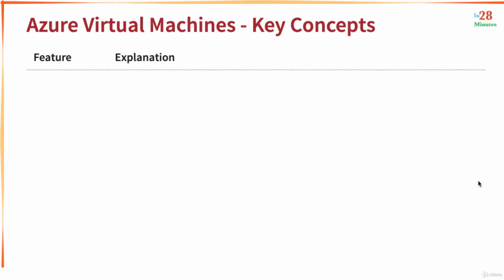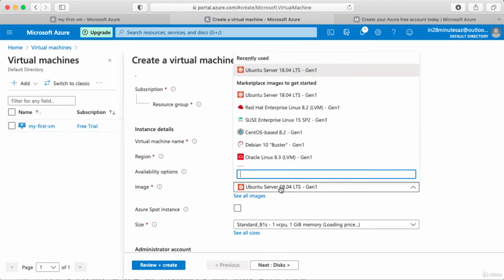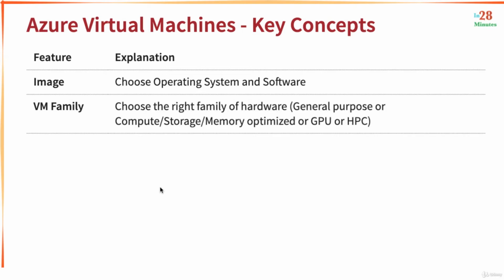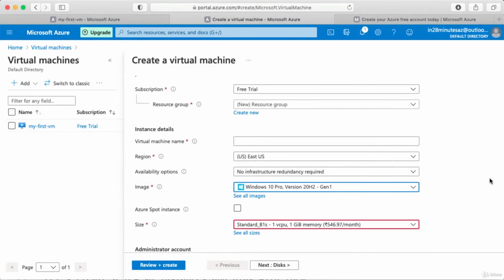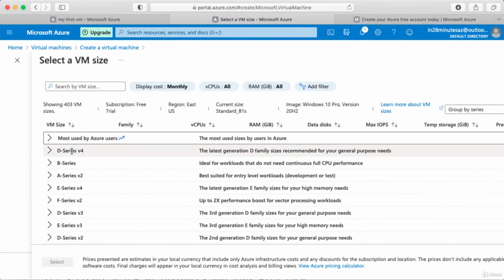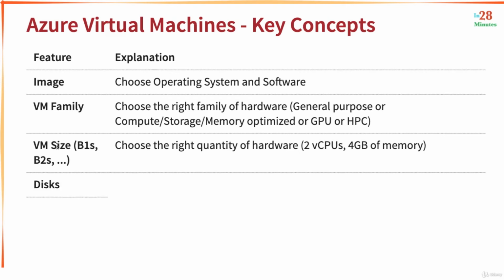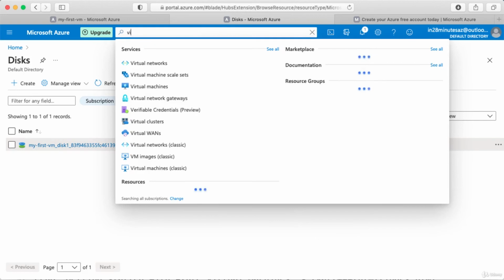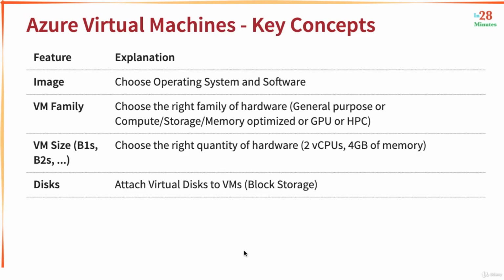12 Azure Certification AZ 900 Microsoft Azure Fundamentals